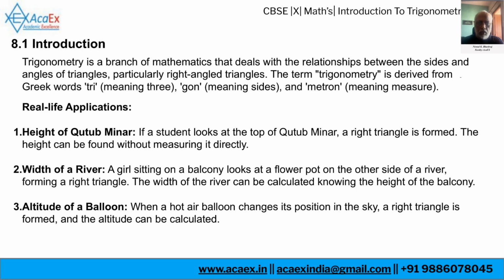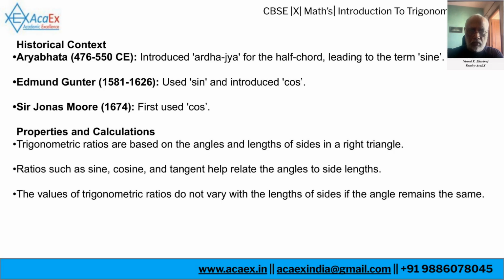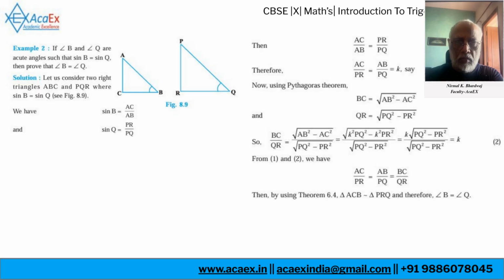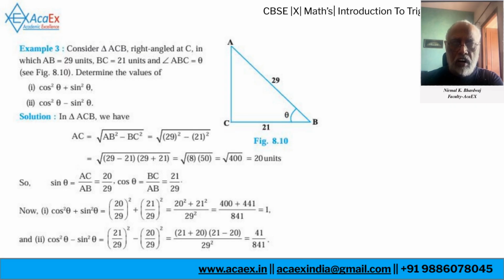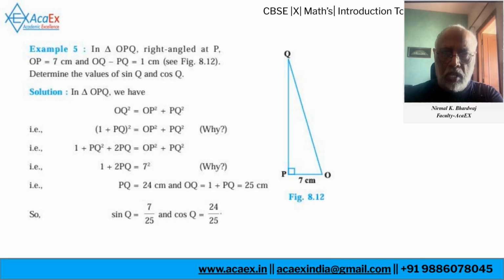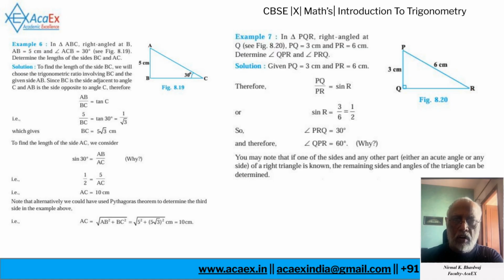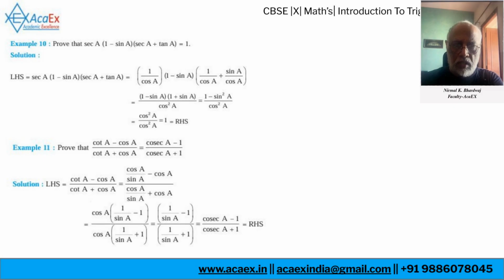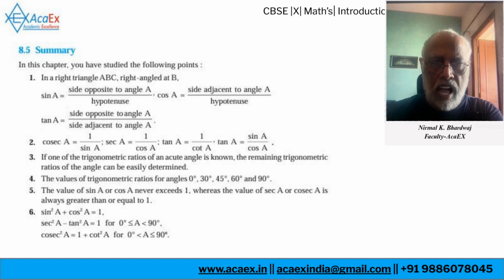Introduction To Trigonometry